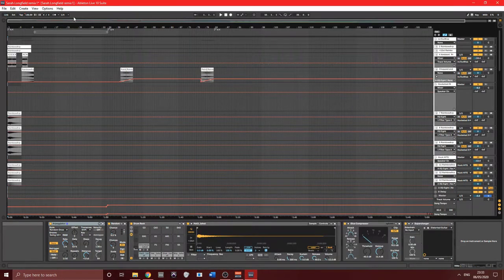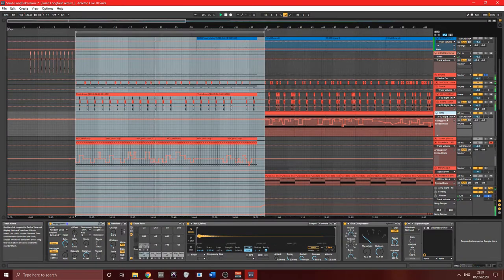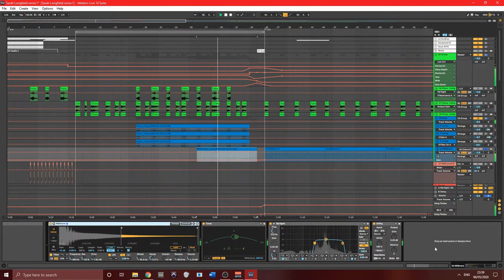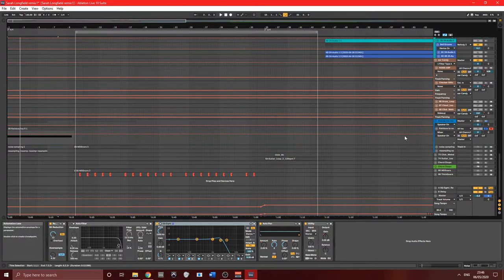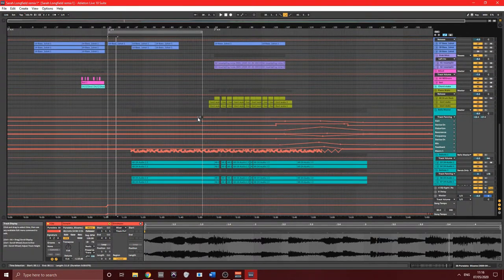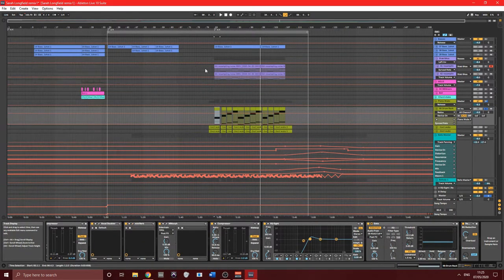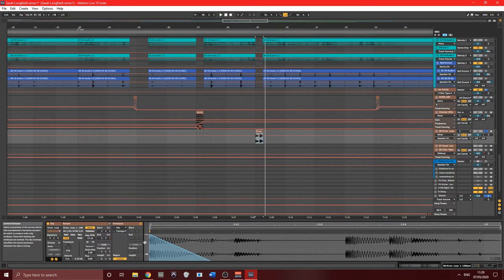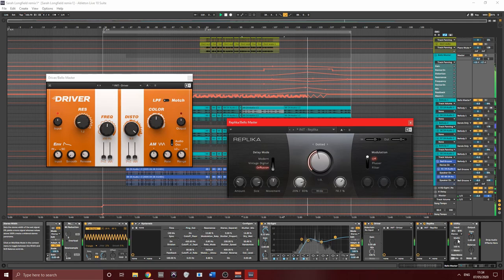Phantasm Audio- Sarah Longfield/Benn And Gear Remix Submission rundown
A quick rundown of a demo version of this track! I have no plans to release it just yet as it may be part of a personal project which i release under a different name, however I wanted to do a little breakdown just for anyone interested.

Apologies if its a little rough, this is my first time editing a video, let alone 20 minutes worth of material, and was hastily put together before the deadline, hence the poor voice recording/choppyness of the video.

This competition was a ton of fun and i'd like to say a massive thanks to Sarah, Benn, and the people at Polyend for providing such an awesome opportunity.

Recorded with OBS and VoiceMeeter.
Edited in DaVinci Resolve.
Song made in Ableton Live 10 Suite.